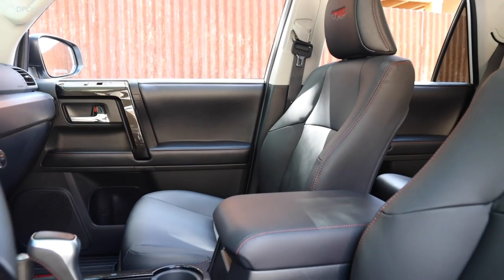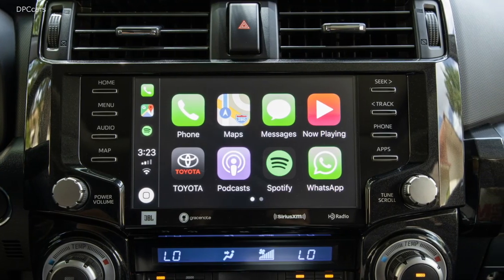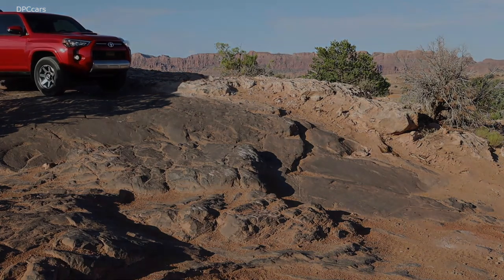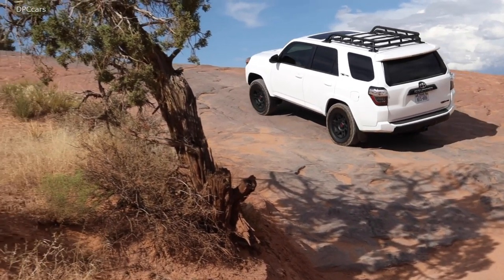2020 Toyota 4Runner TRD Off Road and TRD Pro Interior Cabin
Those opting for the top-of-the line 4Runner Limited grade can once again choose the Nightshade Special Edition that debuted for 2019. Available in Midnight Black Metallic, Magnetic Gray Metallic or Blizzard Pearl, the Nightshade Special Edition gets its name from 20-inch black wheels, and extensive black exterior trim, including: rear bumper, grille accents, exterior mirrors and door handles, window moldings, rocker panels, door garnish, roof rails, badging, front moldings, and even the exhaust tailpipe tip.

Black interior trim features include the steering wheel, center cluster and console panels, shift knob and shifter panel, and inner door grips. (With the new-for-2020 8-inch multimedia systems, just ask Siri, Google or Alexa to play the Rolling Stones’ “Paint it Black.”)

In addition to Apple CarPlay, Android Auto and Amazon Alexa compatibility, the 4Runner’s audio multimedia systems for 2020 are jam-packed with in-demand features. Starting with the SR5 and TRD Off-Road grades, these include:

8-in. touchscreen display, Android Auto™, Apple CarPlay® & Amazon Alexa compatible, USB media port, hands-free phone capability, advanced voice recognition and music streaming via Bluetooth® wireless technology, SiriusXM® with 3-month All Access trial. Connected Services — Safety Connect® with 1-year trial, Wi-Fi Connect with up to 2 GB within 3-month trial.
The Premium Audio system in TRD Pro and Limited models builds further, adding Dynamic Navigation, six JBL speakers with subwoofer and amplifier, Dynamic Navigation with 3-year trial, Dynamic POI Search, Dynamic Voice Recognition, Remote Connect with 1-year trial, Wi-Fi Connect with up to 2 GB within 3-month trial, and Destination Assist with 1-year trial.